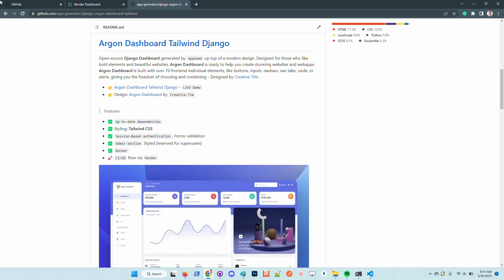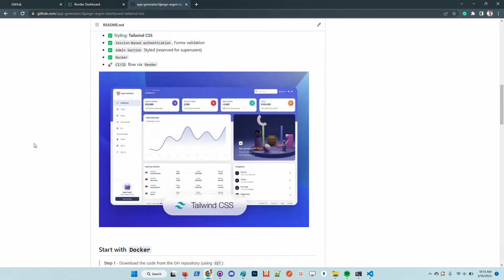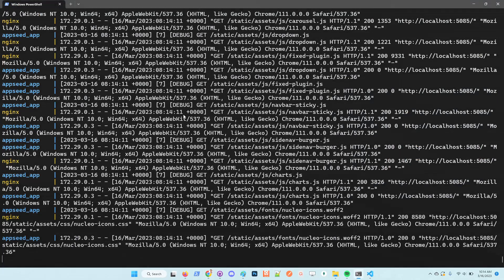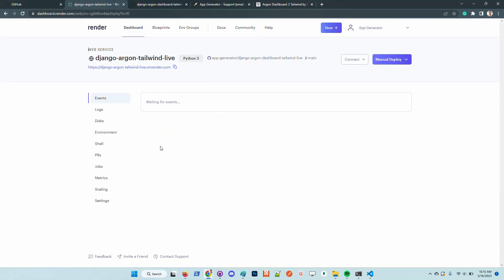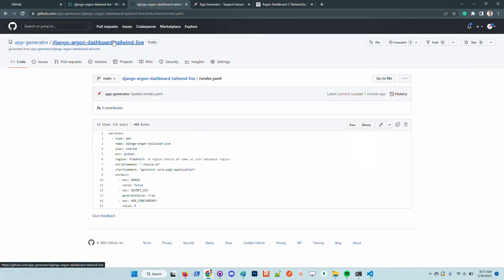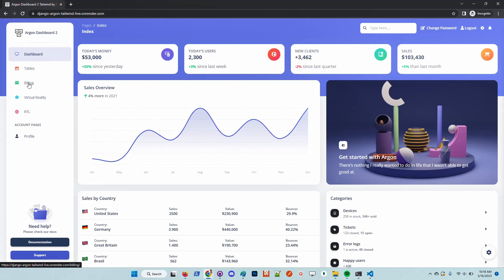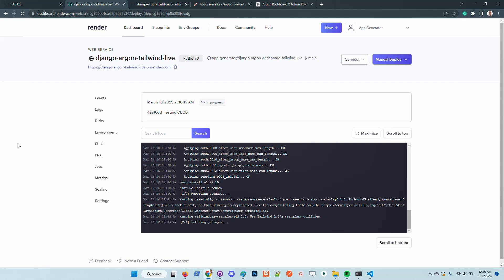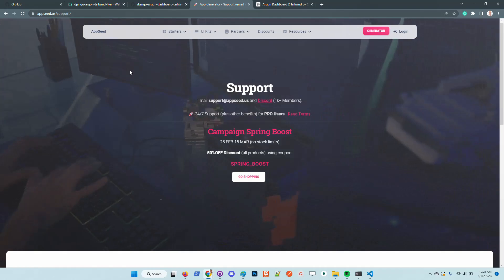Django & Tailwind CSS - Argon Dashboard, Docker, Go LIVE | AppSeed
This material explains how to deploy LIVE an open-source Django starter styled with Tailwind CSS.

Features:
✅ Design: Argon Dashboard by Creative-Tim
✅ Styling: Tailwind CSS
✅ Up-to-date dependencies
✅ Docker
✅ CI/CD flow